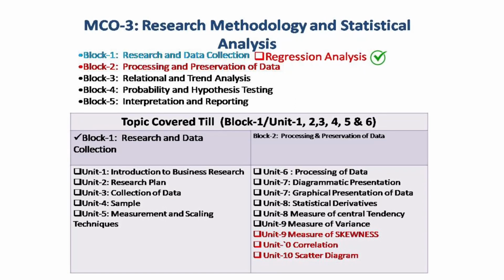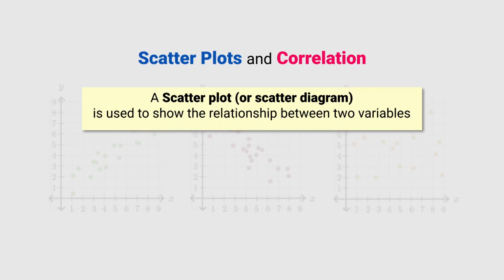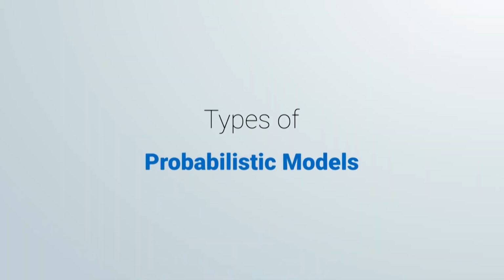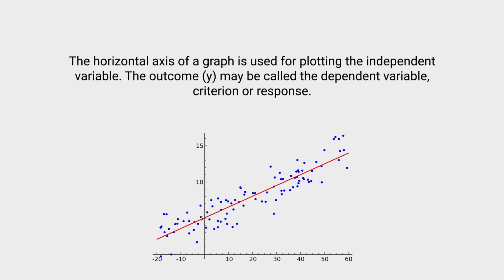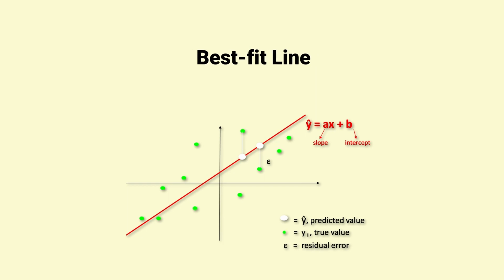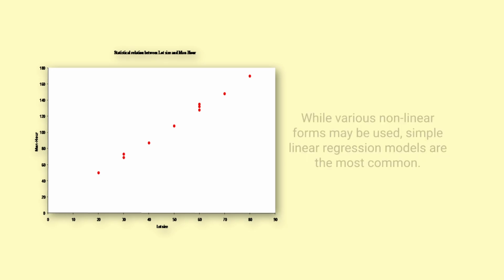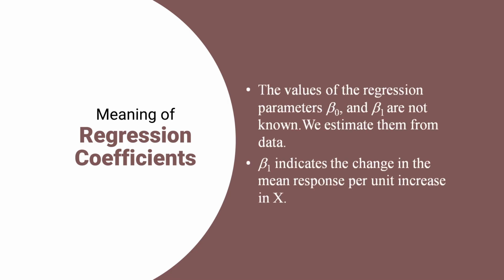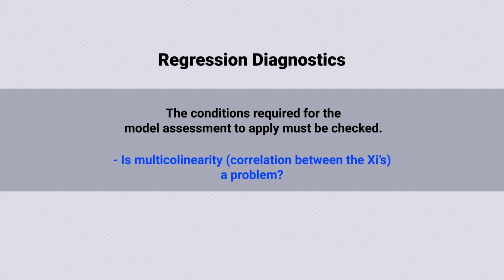Regression Analysis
Name of Presenter: Dr. Subodh Kesharwani